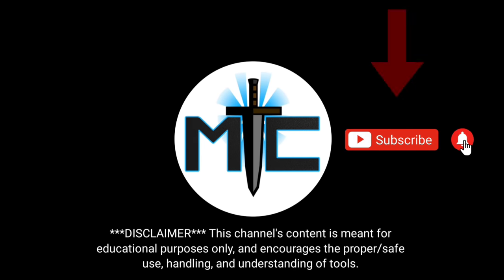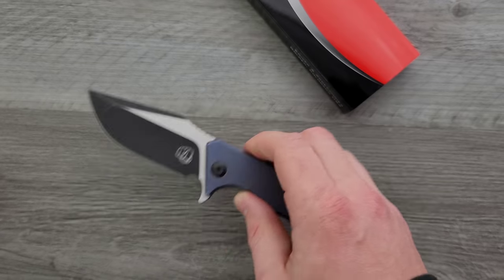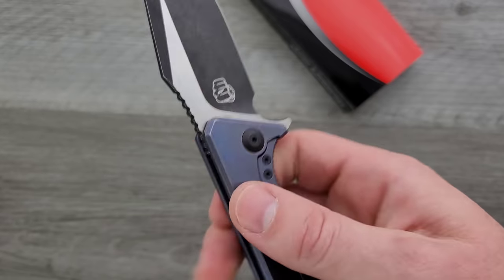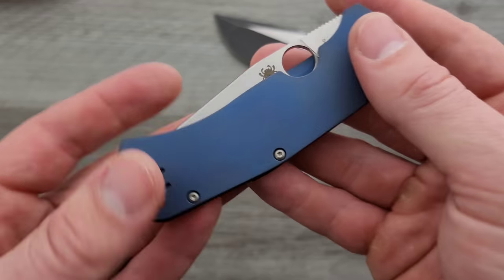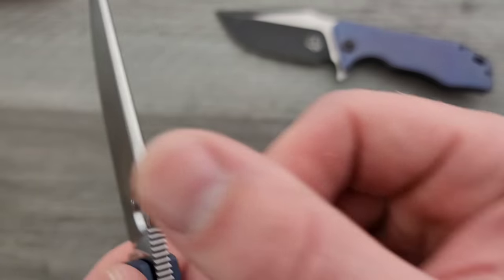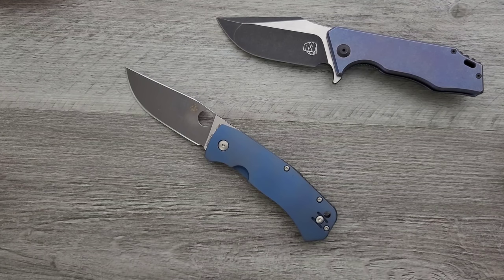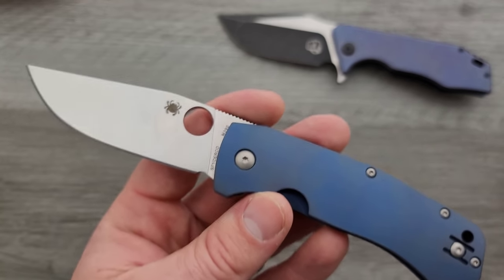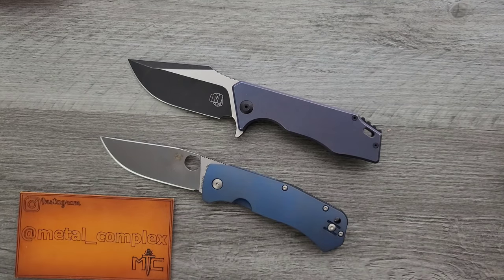Unboxing the Controversial Spyderco...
---MOST RECOMMENDED---